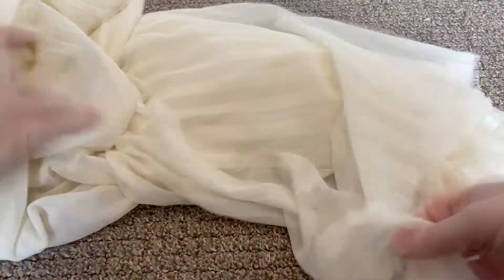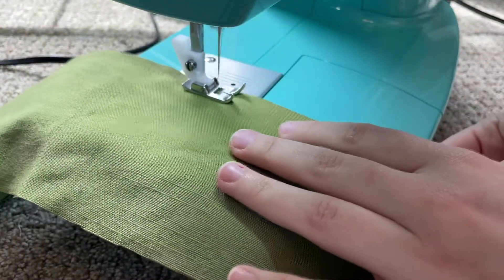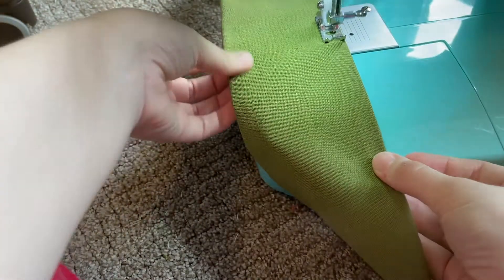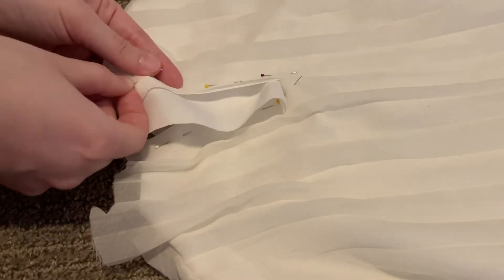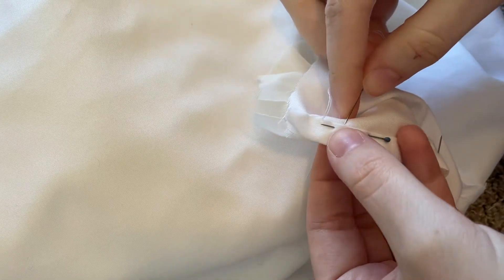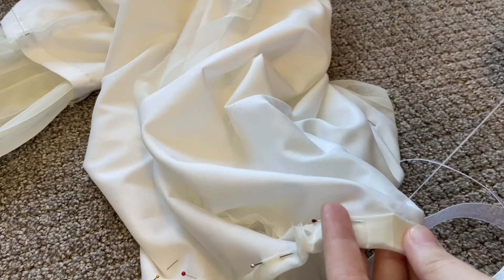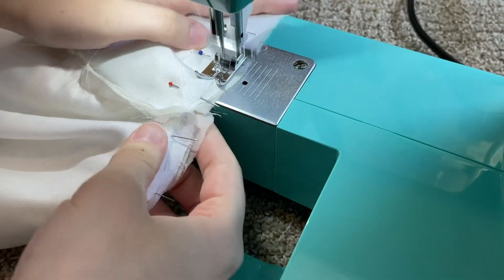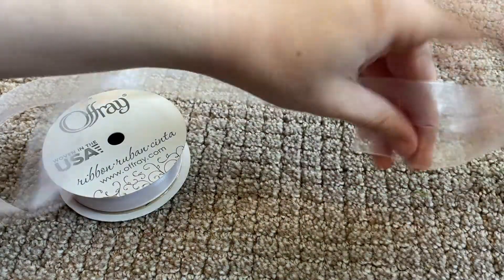Becoming a Fairy from Edwardian Children's Book? | Flower Book Dress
Today we're going to be sewing an outfit based off of A Flower Book, an early Edwardian era children's book that features a bunch of gorgeous designs for flower fairies! We will be making the snow drop, which is perfect for spring! I hope you enjoy!